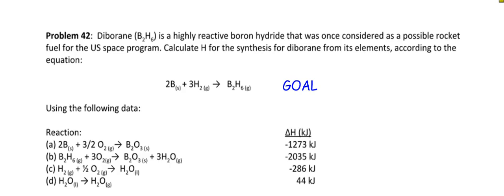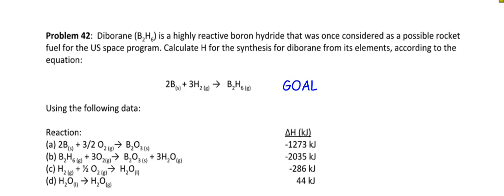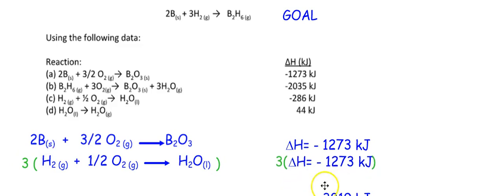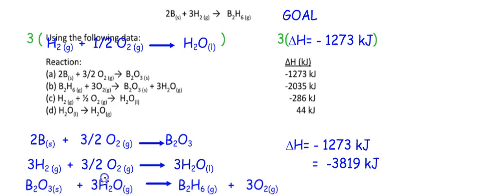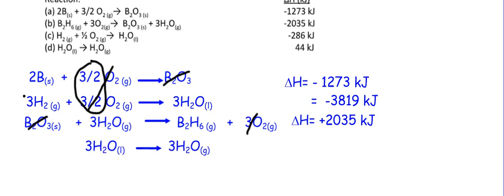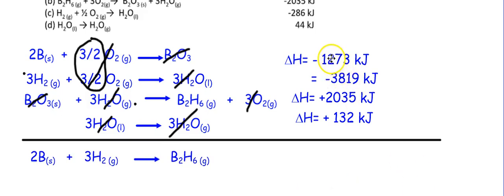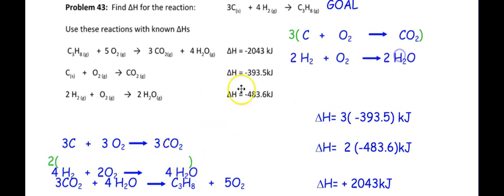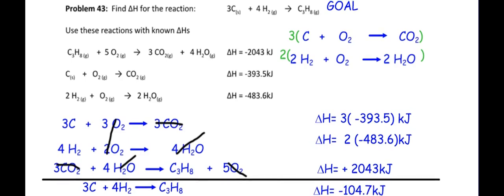Blankwalle 6 8 Part 2